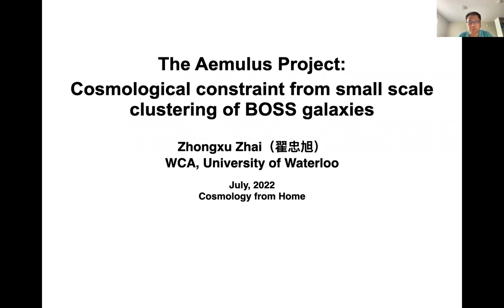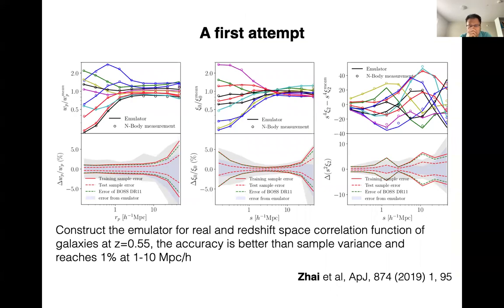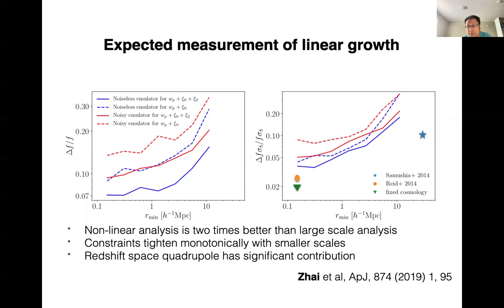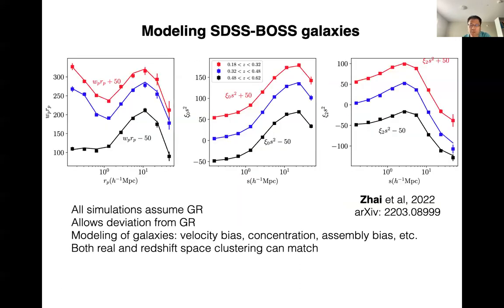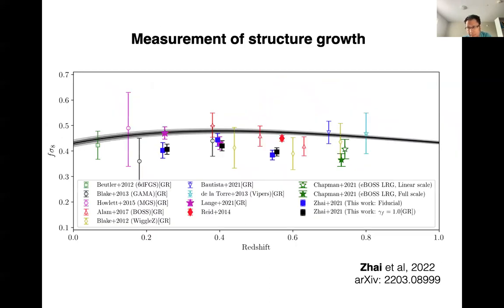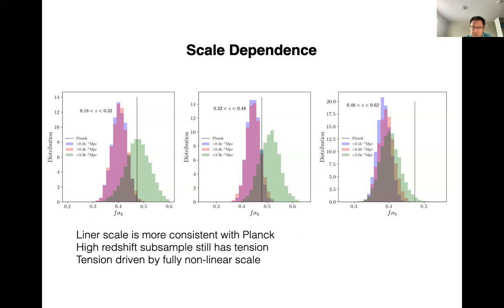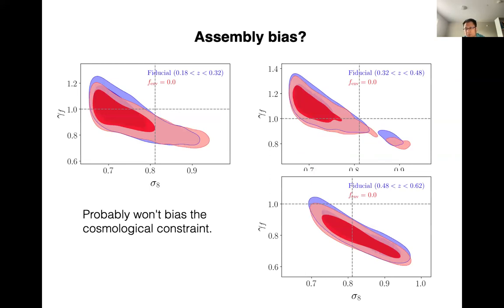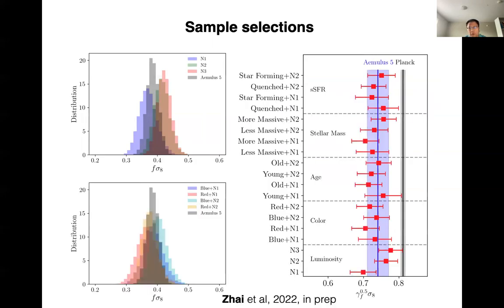Zhongxu Zhai | Cosmological Constraint from Small-Scale Clustering of BOSS Galaxies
Talk title:
Cosmological Constraint from Small-Scale Clustering of BOSS Galaxies
Speaker:
Zhongxu Zhai

Talk abstract:
The spatial distribution of galaxies reveals a coherent structure at large scales. The analysis based on observational data from sky surveys has provided us with accurate measurements of the cosmic distance scales through the baryon acoustic oscillations (BAO) and the linear growth rate through the redshift-space distortion (RSD) effect. However, extracting the information at small scales is challenging due to the non-linearity of the dark matter dynamics and galaxy formation process. I will introduce our emulator approach on the modeling of galaxy clustering on non-linear scales based on high-resolution N-body simulations and the latest result of the application to the data of massive galaxies from the Baryon Oscillation Spectroscopic Survey (BOSS).